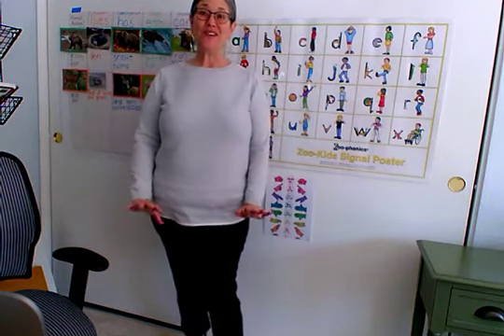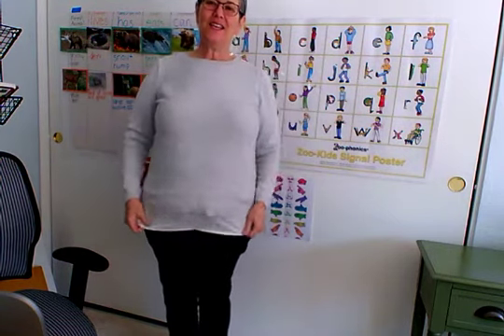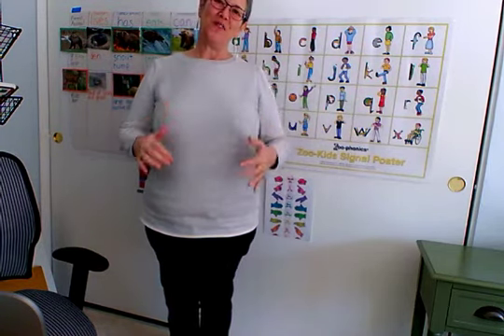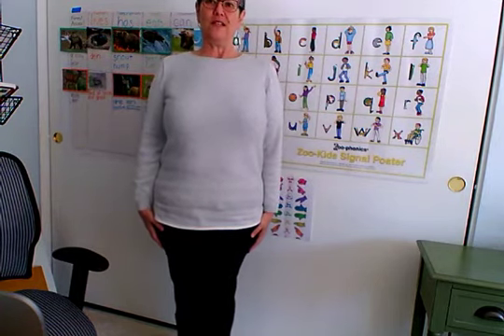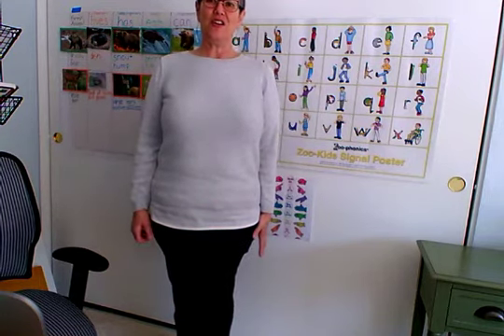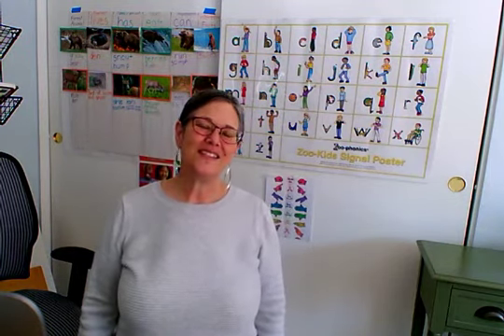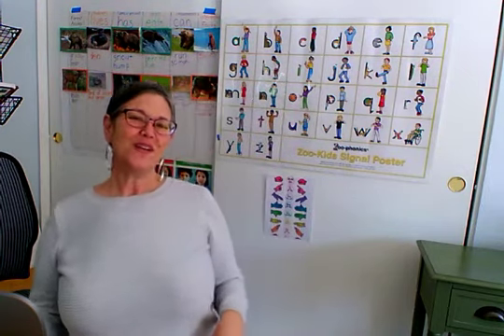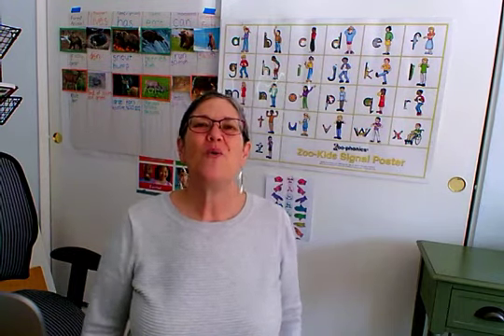Second Step Week 17 Managing Anger Day 3